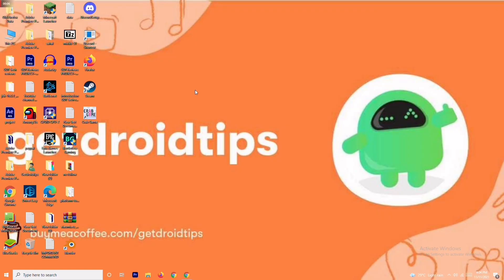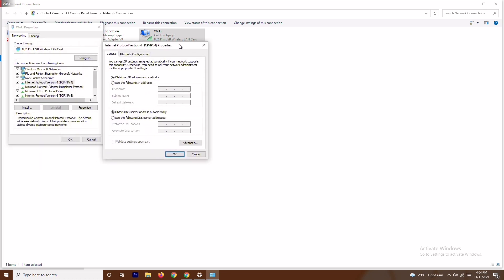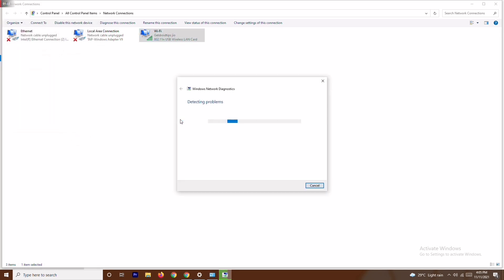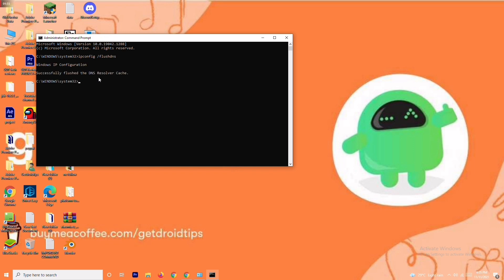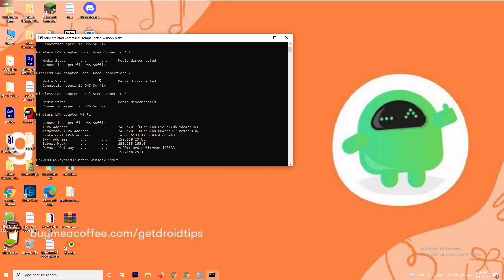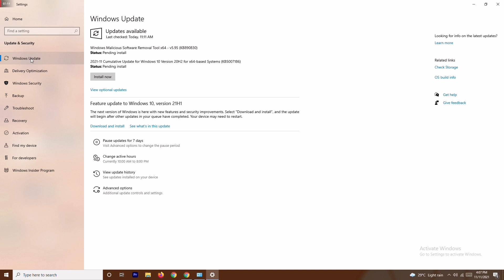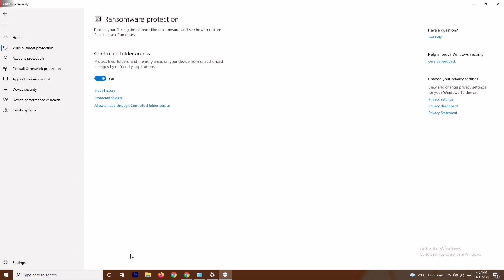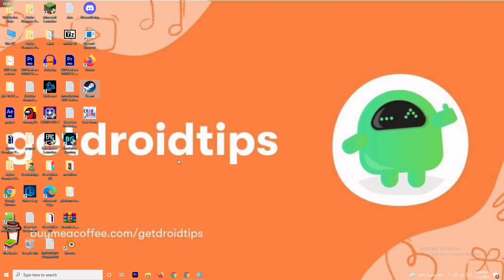How to Fix Disconnecting issue | Forza Horizon 5 | Full Guide | Info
If you're anything like me, a sworn racing wheel fanatic, you'll have been waiting for Forza Horizon 5's release to put pedal to the metal once again. Though, like me, you may have run into trouble getting your racing wheel to actually work in the game, and perhaps running into an error that caused incessant 'wheel disconnected' warnings.

If that sounds like you, don't worry. There is a fix. One that not only works great in-game but also delivers force feedback, as it should. No part of the racing wheel experience is lost this way, either.

PREFERED DNS NUMBER: 1.1.1.1
ALTERNATIVE DNS NUMBER : 8.8.8.8

COMMAND TO TYPE IN CMD:
ipconfig /flushdns
ipconfig /registerdns
ipconfig /release
ipconfig /renew